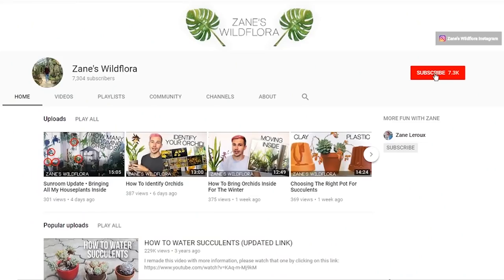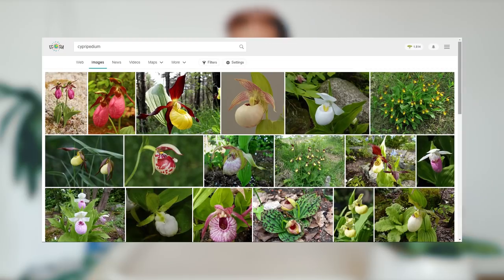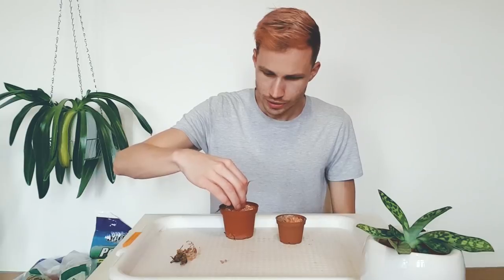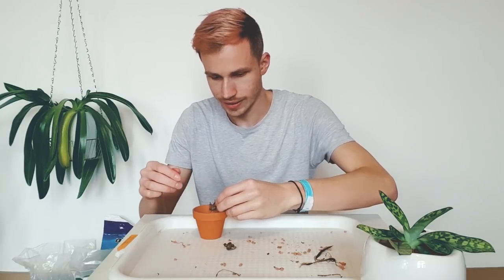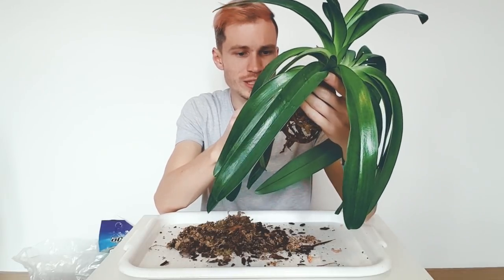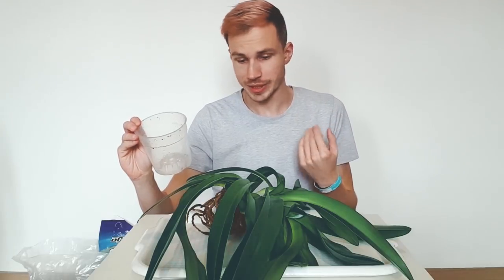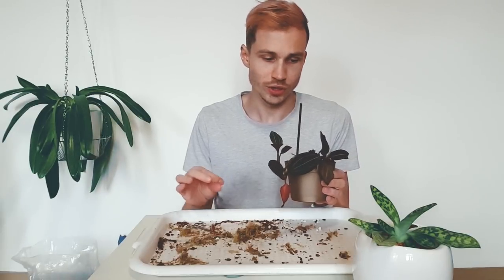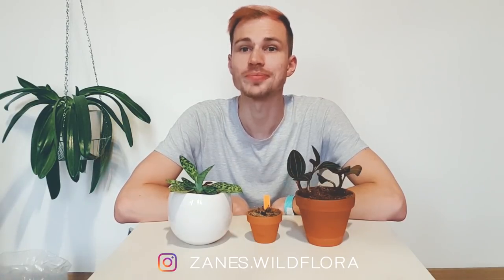Ideal Terrestrial Orchid Mixes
We take a look at different terrestrial(ish) orchids on the terrestrial spectrum to see the differences between them. Knowing where your orchid is on the terrestrial spectrum helps a lot deciding the medium when repotting.

Landscape Lover by Vendredi, Flow by LiQWYD, Keddie by Loxbeats.